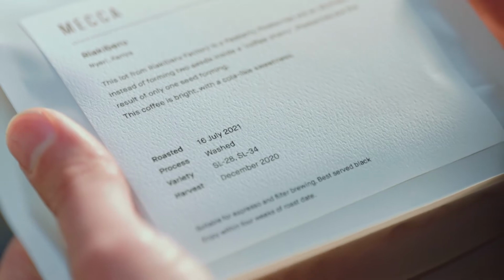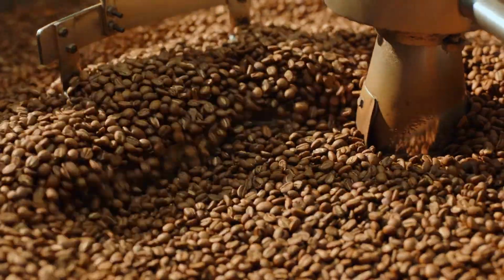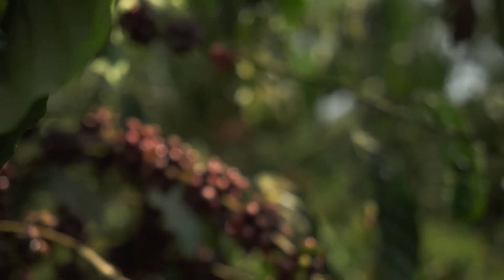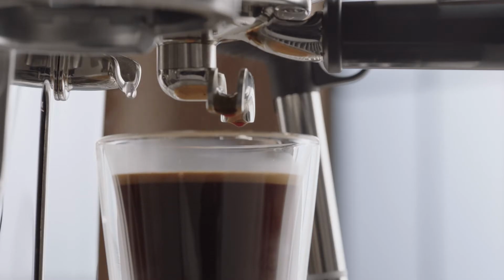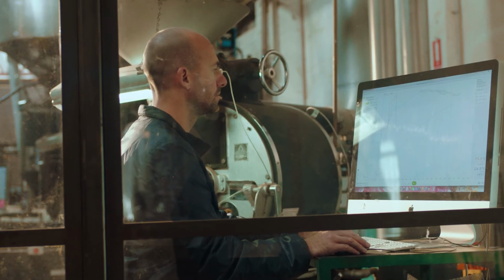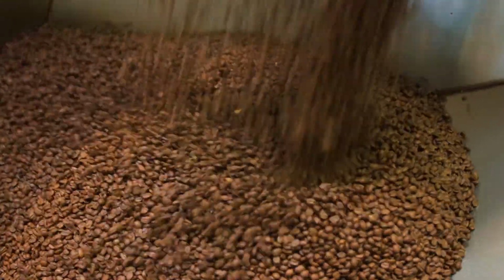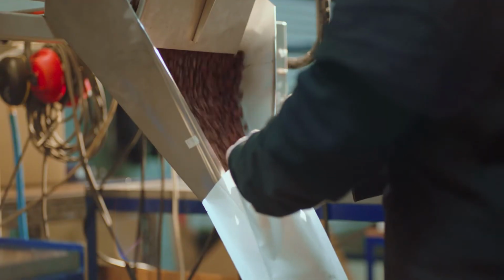The Barista Express® | Beans 101: The different flavors of fresh coffee beans | Breville CA-EN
Your coffee journey starts with the perfect bean.

Choosing the right beans at the right time is essential to creating third wave specialty coffee at home. This is why we spoke to Paul Geshos, founder/owner of Mecca Coffee, so he can explain the impact of different coffee beans and how their freshness can influence the taste and flavor of your coffee.

In this video, we talk about:
00:23 Why do coffee beans need to be fresh?
01:09 South American origin coffee beans
01:24 African origin coffee beans

Now you know how to choose the best coffee beans, watch our complete guide on how to extract the best shot of espresso